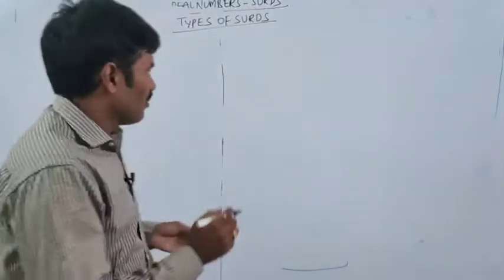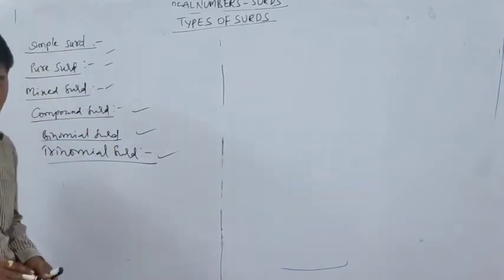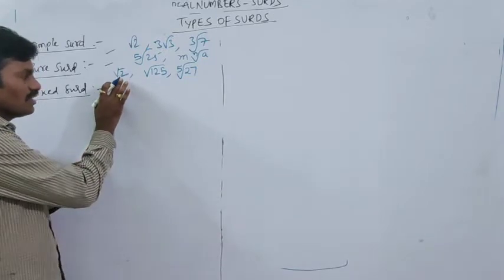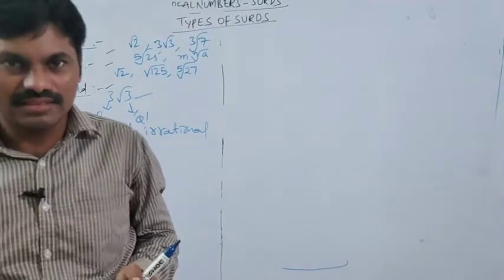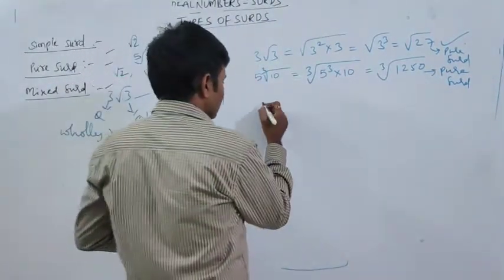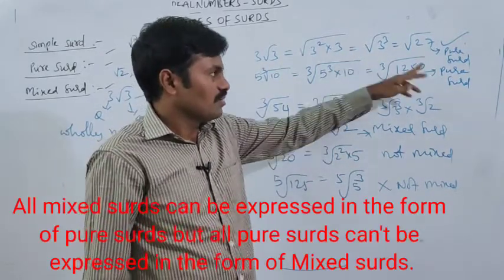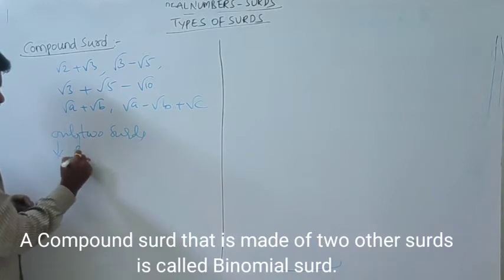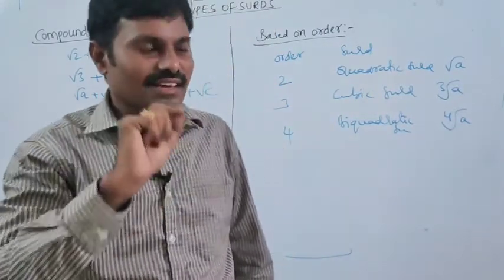REAL NUMBERS-PART 7- SURDS- TYPES OF SURDS - Class IX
Useful for IIT foundation learners also